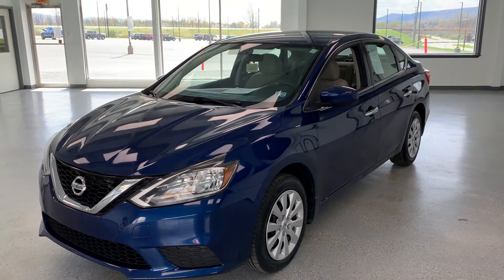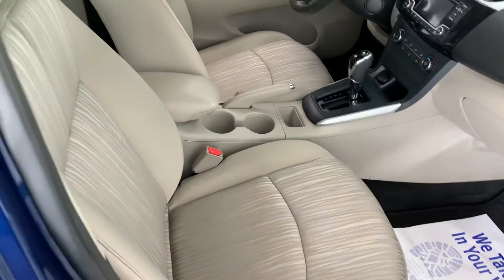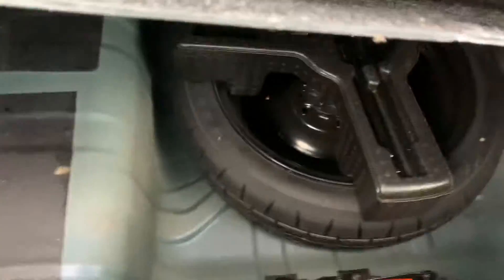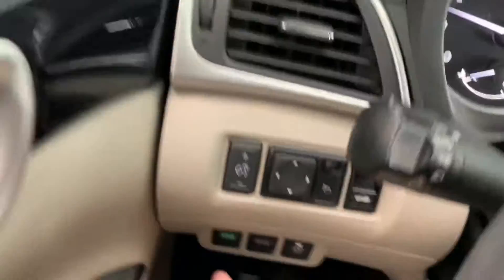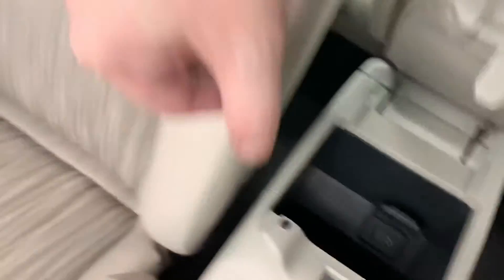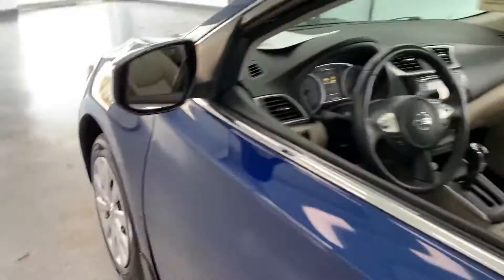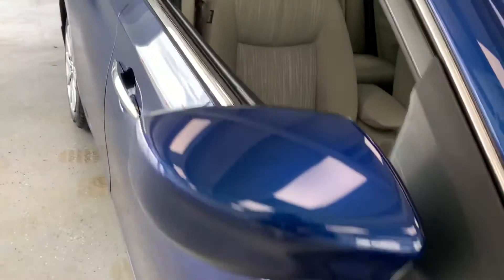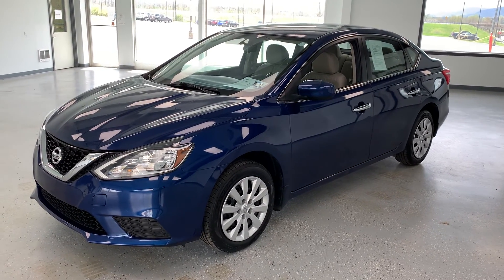2016 Nissan Sentra SV - Stock # US247791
Here is a clean and 2016 Nissan Sentra SV in Deep Blue Pearl. This Sentra comes equipped with door proximity lock/unlock, backup camera, steering wheel mounted audio controls, AM/FM radio, Bluetooth, CD player, and much more. This Sentra was fully inspected in our shop.